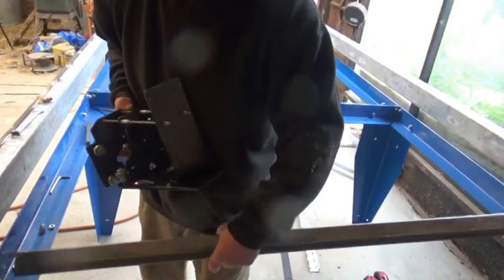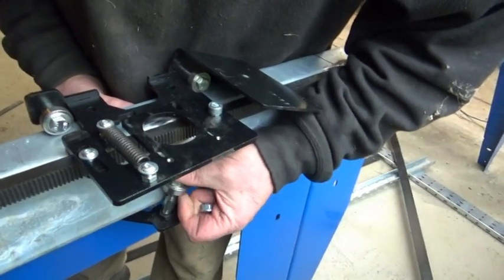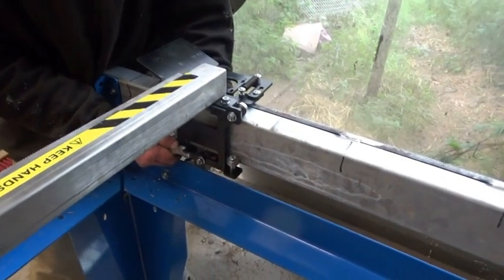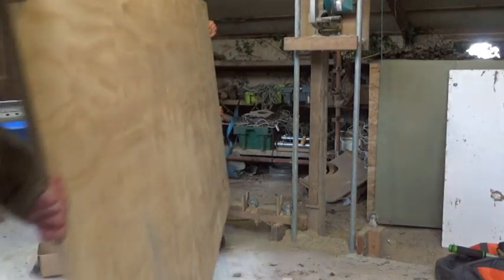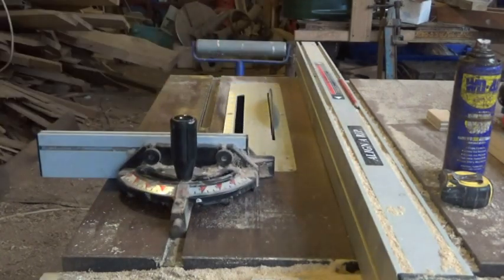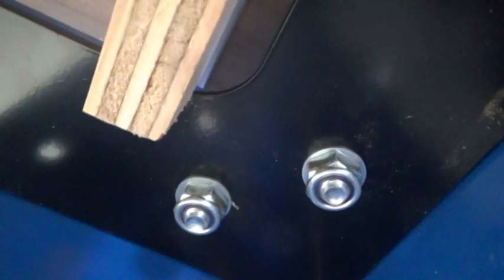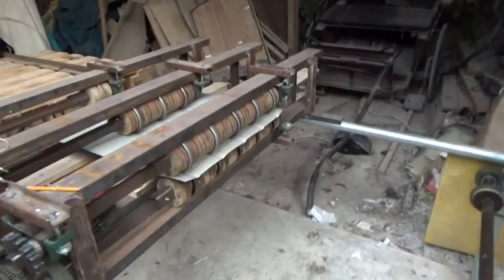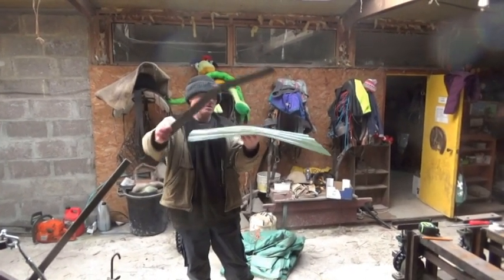Building A HUGE CNC Router Machine – Part Two (Coming along nicely..)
Jaap and I continue assembling and modifying the cnc table.  This is basically a kit of parts from Extreme Plasma which normally makes a plasma table but we're aiming for a router table instead. A huge one!

Tell him Tim sent you.

(Extreme Engineering don't make router tables, they just make plasma tables, so this is an experiment. If it doesn't work it'll be my fault and nothing to do with them.)